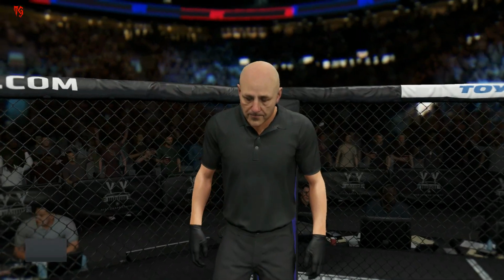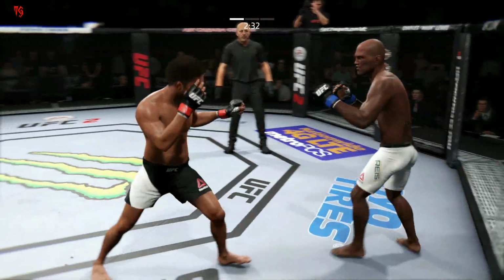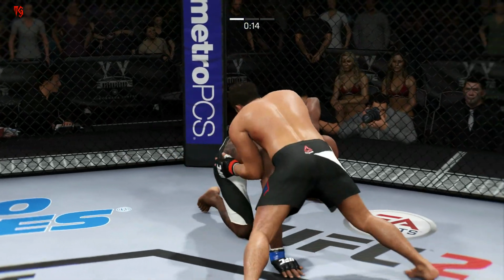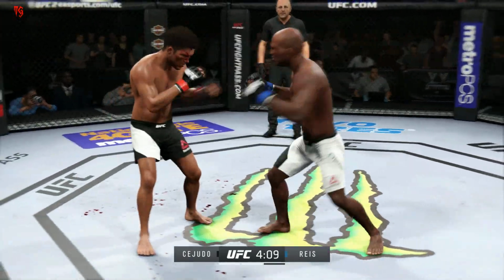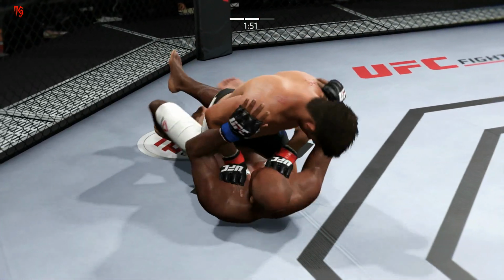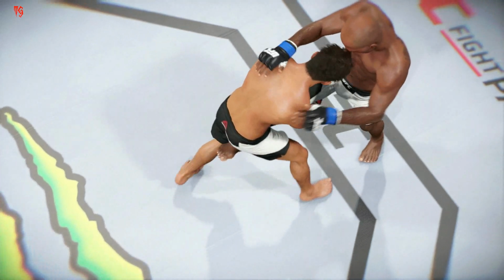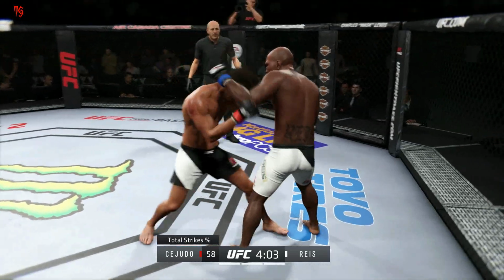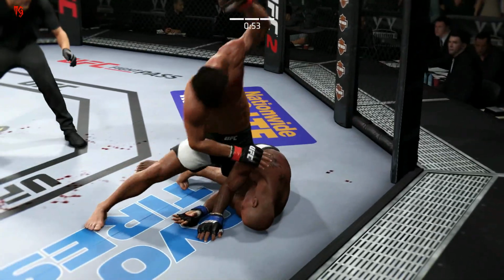HENRY CEJUDO VS WILSON REIS, UFC 215